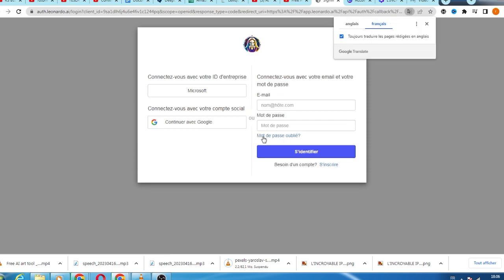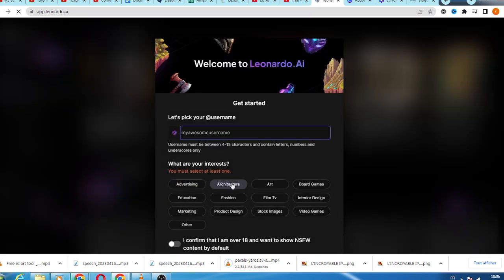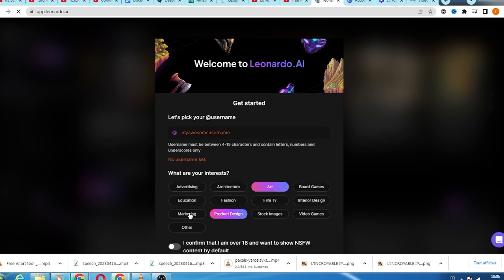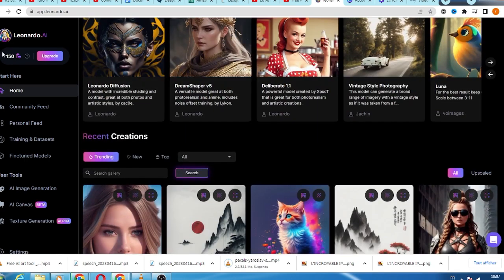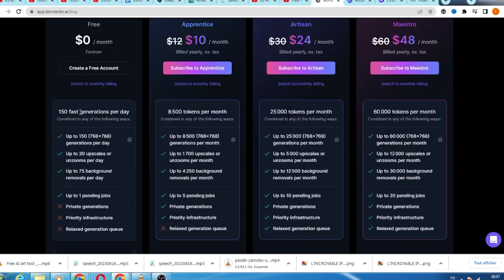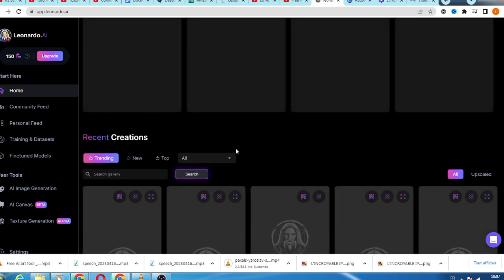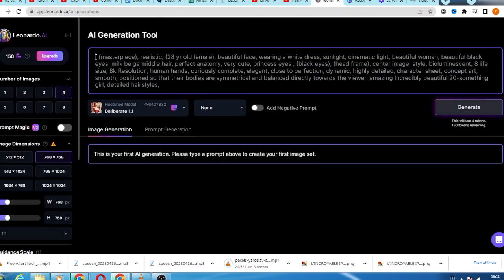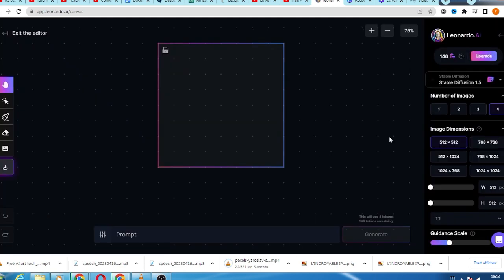Free AI art tool : Midjourney Alternative: Leonardo.ai